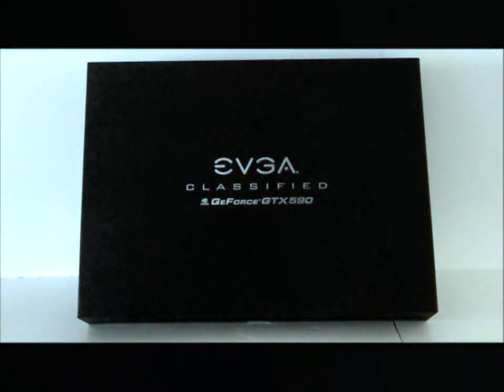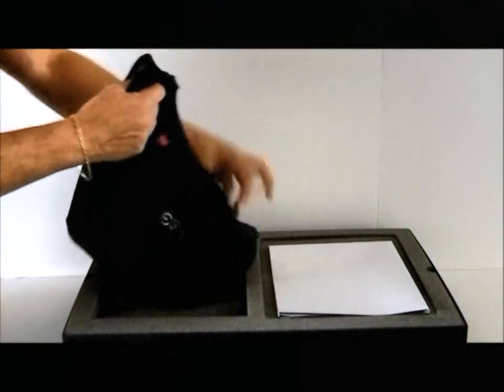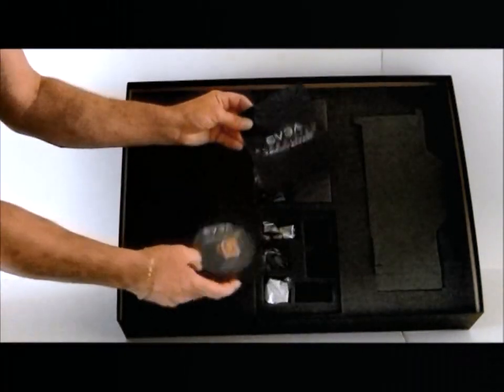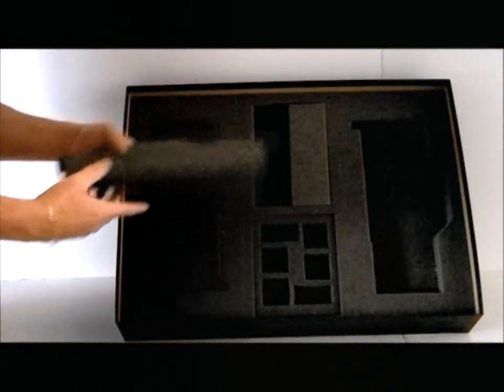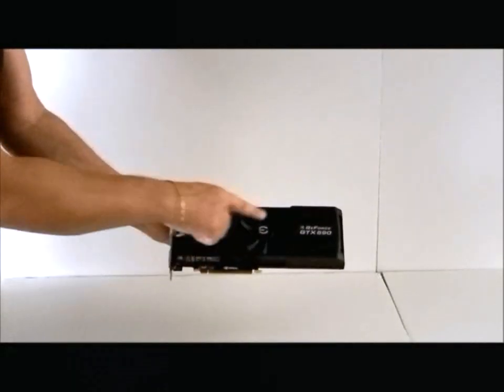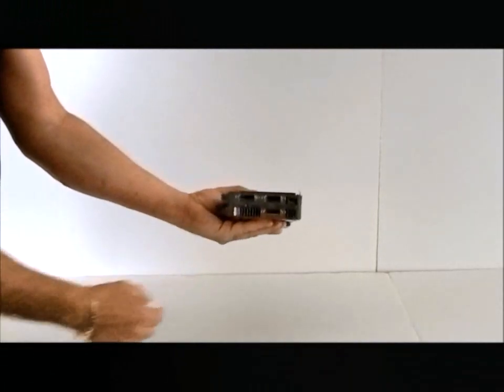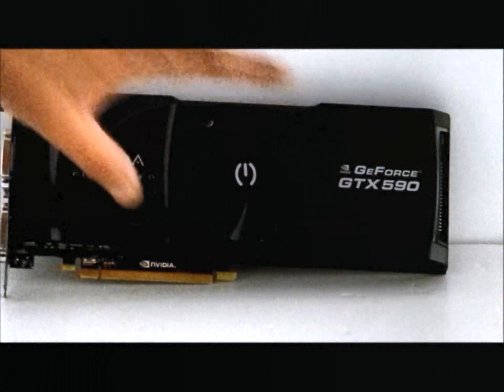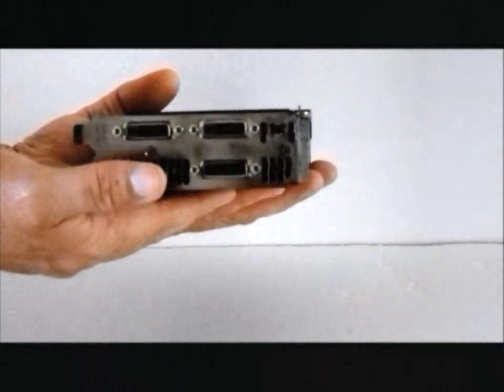EVGA GeForce GTX 590 Classified Video card Overview and Unboxing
-- For the full review and benchmarks

An overview and the unboxing of the EVGA GeForce GTX
590 Classified Video Card by HiTech Legion.

The EVGA GTX 590 Classified video card consists of two GF110 GPUs on a single PCB. The EVGA GTX 590 Classified has 3,072MB of GDDR5 memory on a 768-bit memory interface equipped with 1,024 CUDA cores. Clocked higher than the stock GTX 590, the EVGA GeForce GTX 590 Classified edition carries a core clock of 630 MHz and a memory clock of 3456 MHz. Despite the muscle, the EVGA GeForce GTX 590 Classified runs silently with a single low RPM fan actively cooling a pair of advanced vapor chamber heatsinks and only measures eleven inches in length. For enthusiasts who want maximum performance in ultra high resolutions including 2560 x 1600 with up to 64x AA, the EVGA GeForce GTX 560 Classified's power is hard to ignore.